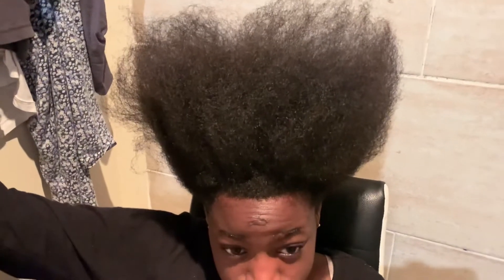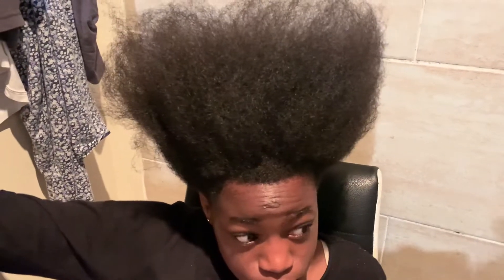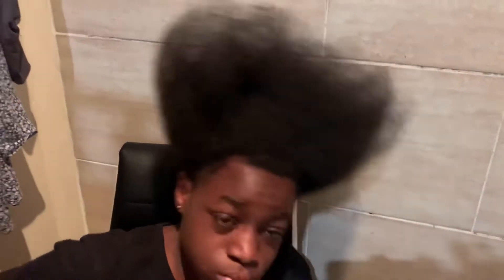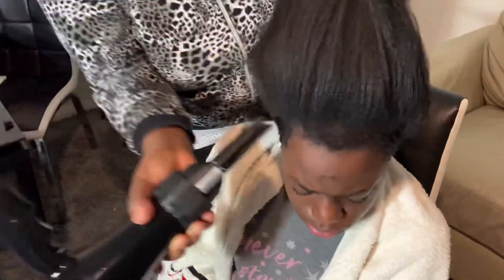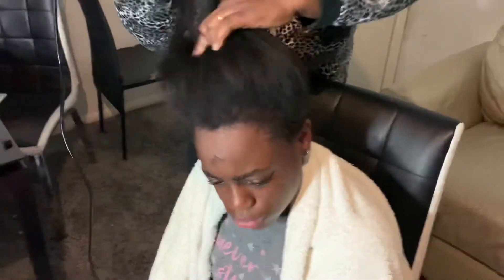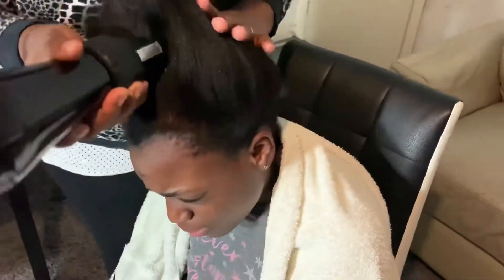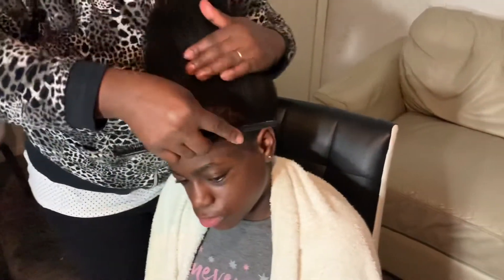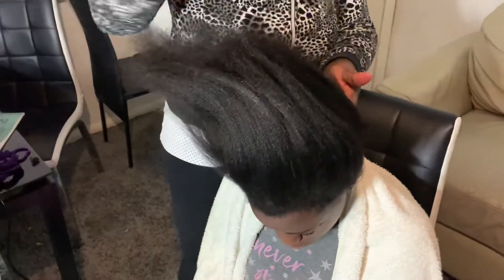HOW I APPLIED HAIR MAYONNAISE AND WASHED MY DAUGHTER HAIR.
Thank you all for your continued support. God bless you all.